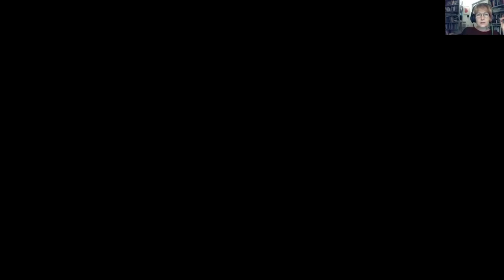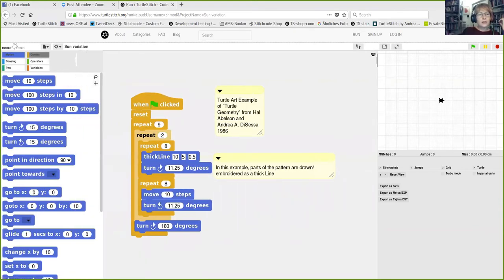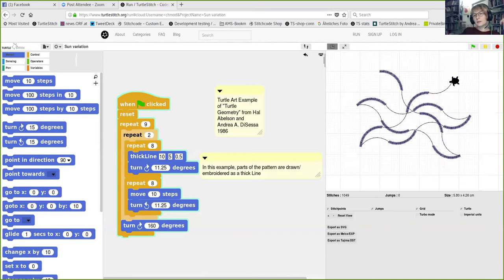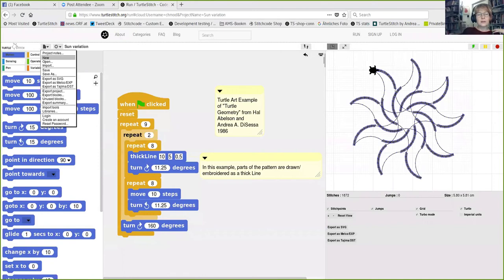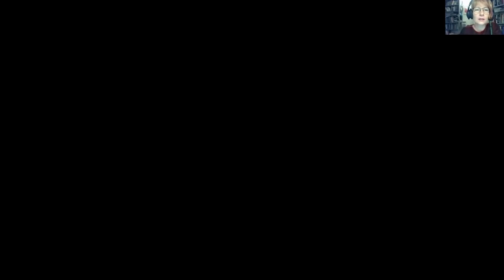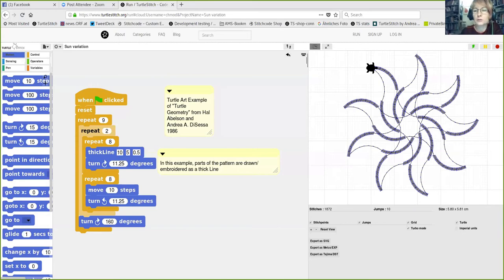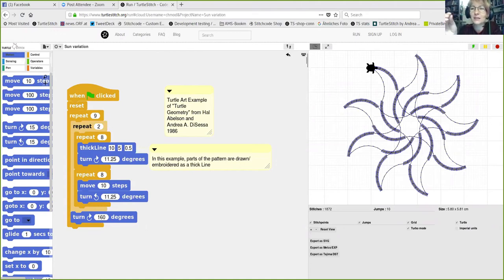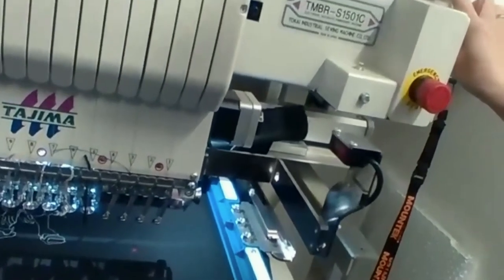#26 Oct 27, 2018 - TurtleStitch - Andrea Mayr (Austria)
TurtleStitch - Coded Embroidery